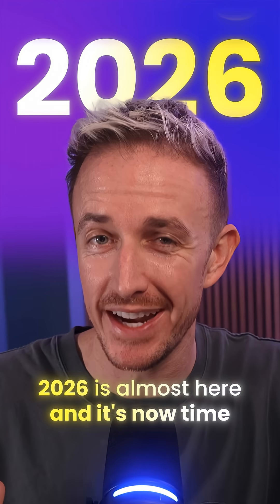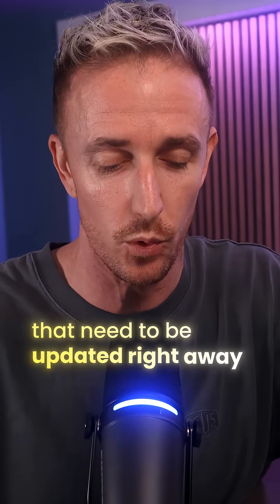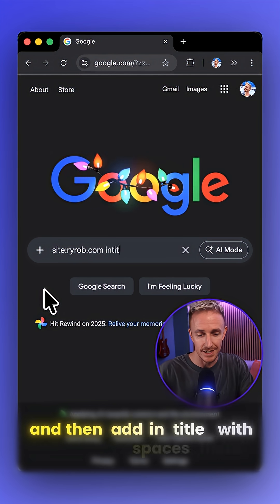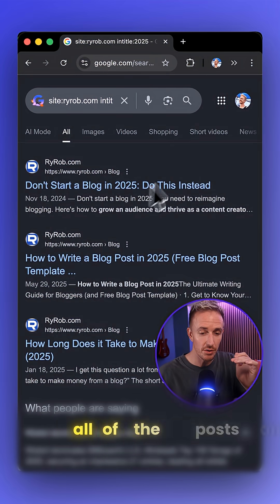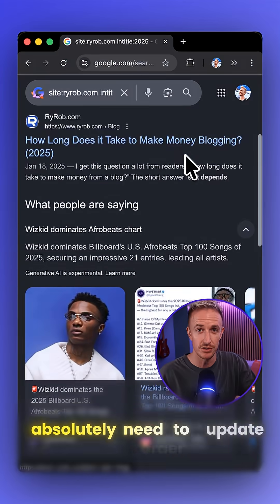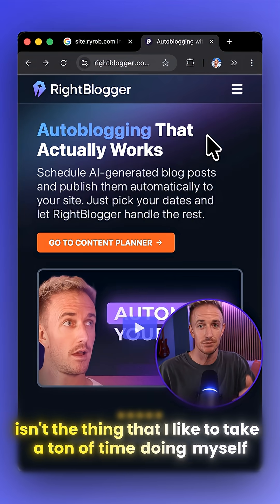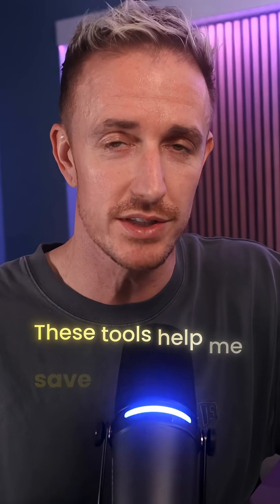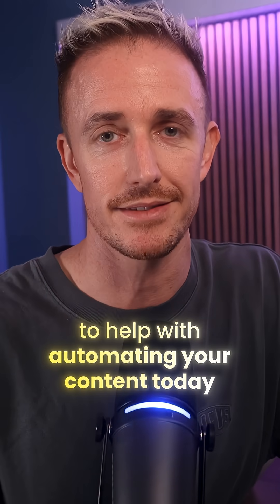Find Posts to Update for 2026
Use this Google trick: site:yourdomain.com intitle:2025 to instantly find outdated titles to refresh for 2026.